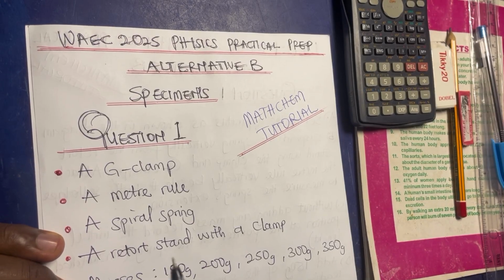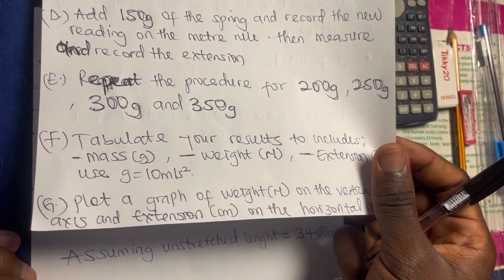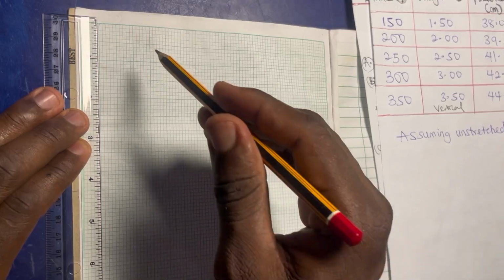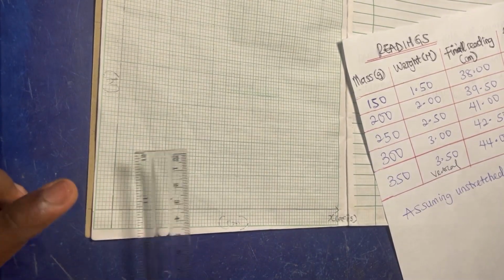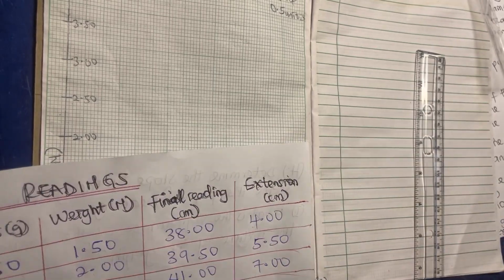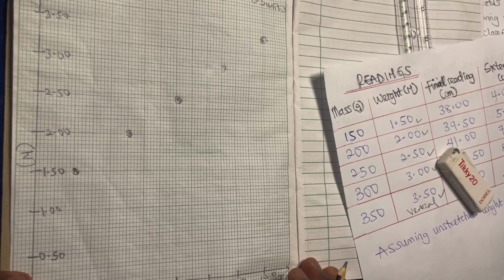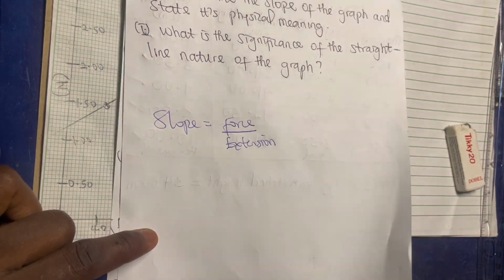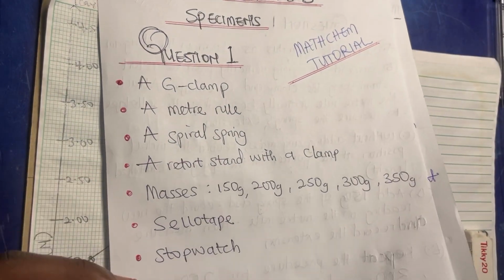WAEC 2025 Physics Practical Alternative B Question 1 | 99% Likely question and answer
✅ This is the WAEC 2025 Physics Practical Alternative B – Question 1 full explanation and setup using the real WAEC specimen:

Spiral spring
G-clamp
Masses (150g–350g)
Retort stand
Meter rule
Stopwatch
Sellotape

💯 The question is 99.9% confirmed and based on the official WAEC specimen list.
📈 Perfect for SS3 students, WAEC candidates, Physics teachers, and tutorial centers.

🔥 In this video, you’ll get:
Full setup and arrangement
Step-by-step procedure
Accurate table of values
Graphing instructions
Explanation of Hooke’s Law

🎓 This is your best chance to pass WAEC Physics Practical with distinction.

WAEC 2025 Physics Practical Question 1